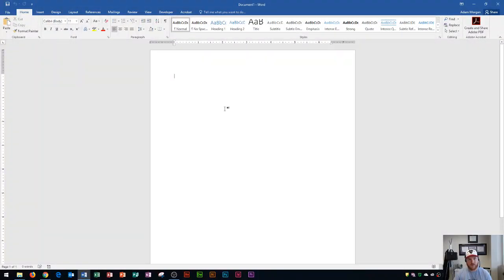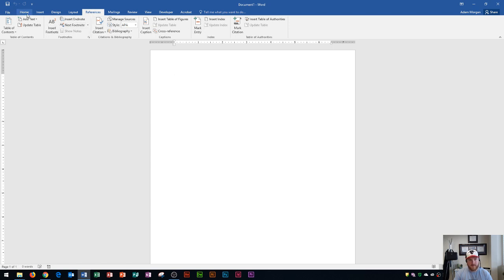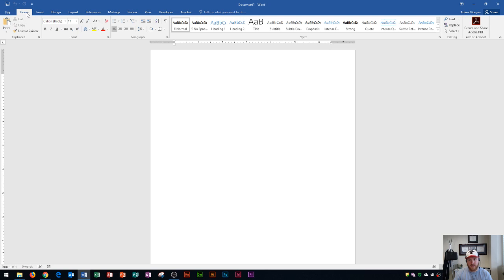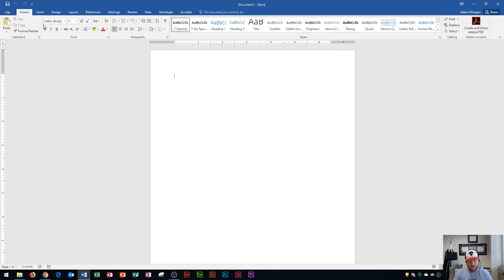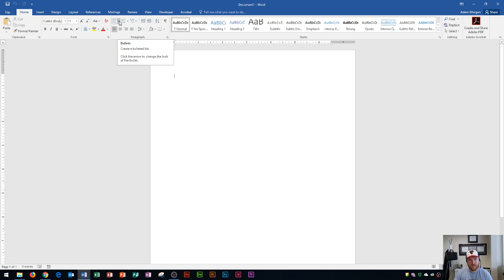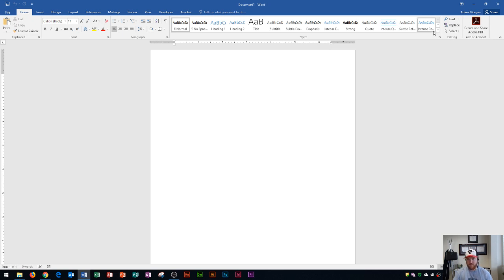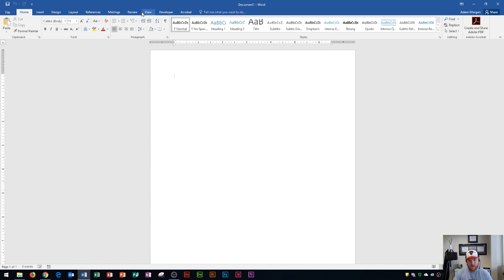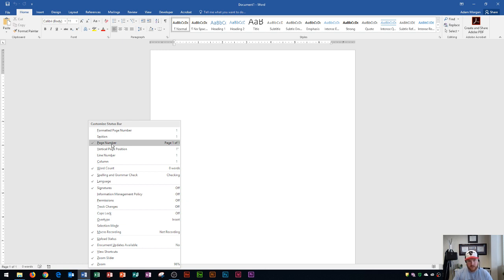Word 2016 - User Interface - Tabs Groups and Commands - How to Use Buttons in MS Office 365 Playlist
This Microsoft Office Word 2016 tutorial shows you how to work within the Word user interface. The Word 365 interface utilizes a ribbon feature that includes tabs, groups, and buttons. I also explain the status bar and how to customize your status bar options.

Here is a full list of tutorial videos available on my channel:

Windows 10:
Perform Basic Mouse Operations
Create Folders

Outlook 2016
Basic Tutorial

Office 2016:
Identify the Components of the Office Ribbon

Microsoft Publisher 2016